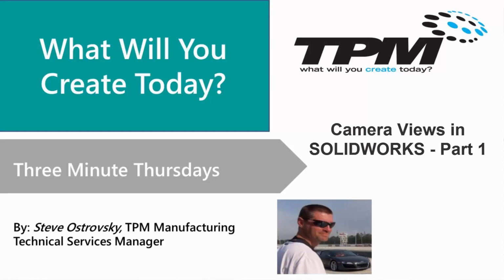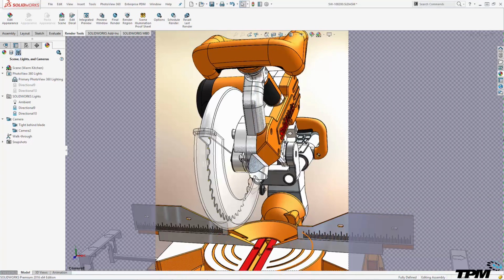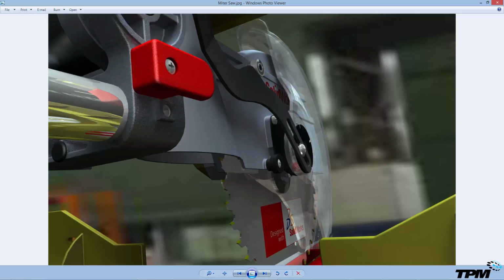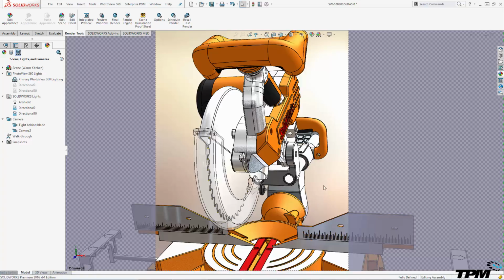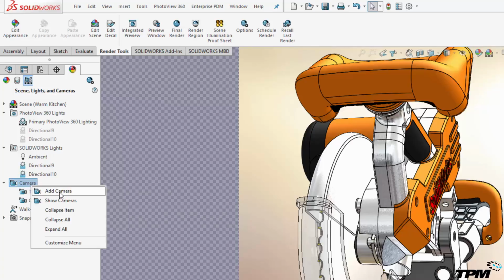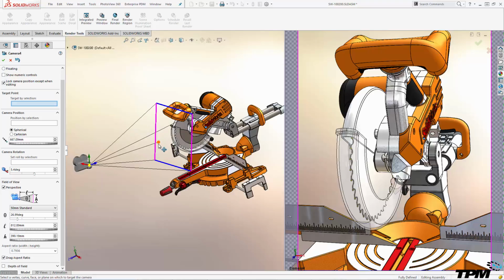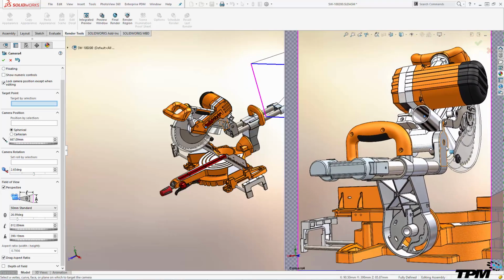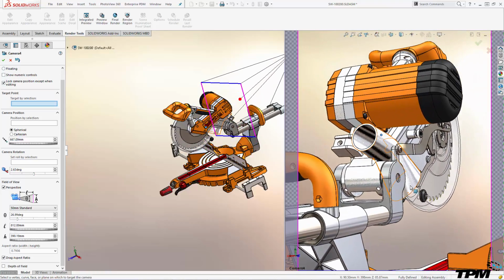Three Minute Thursday: Camera Views-What are they and how to use them: Part 1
Learn how to setup a quick Camera View to get that perfect point of view for your rendering or screen shot.